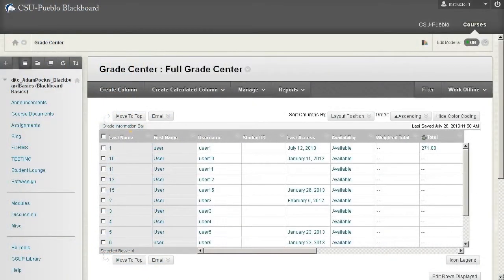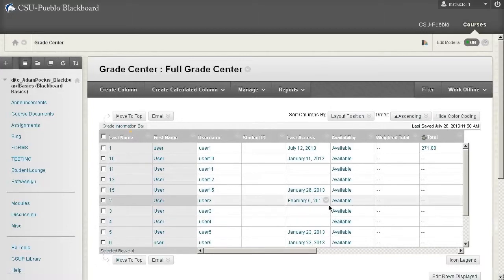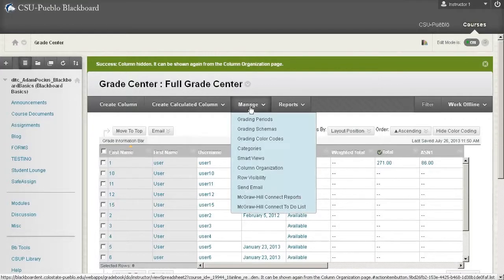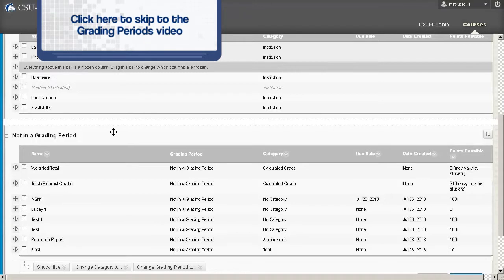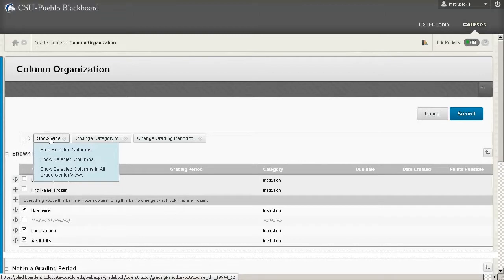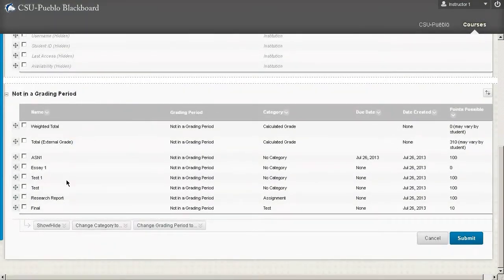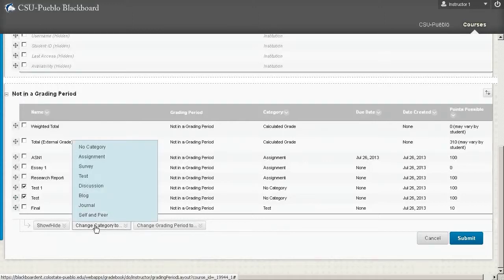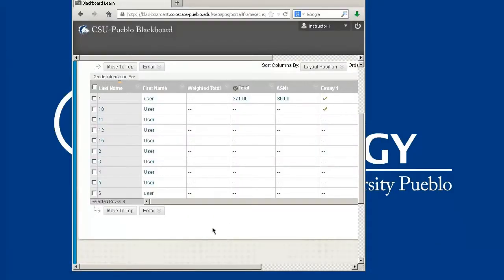Column Organization in Blackboard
A tutorial on Gradecenter: Column Organization in Blackboard at CSU-Pueblo

LARC 219